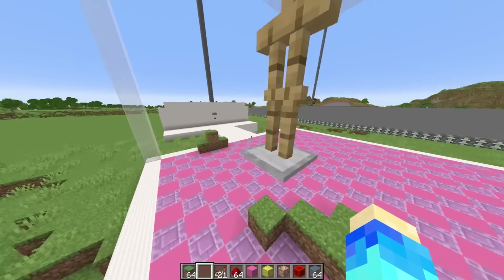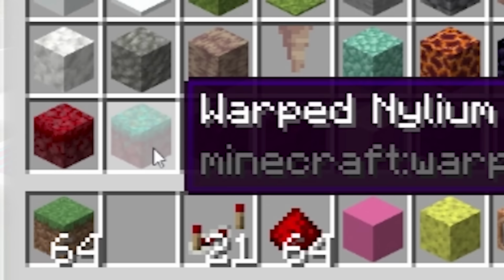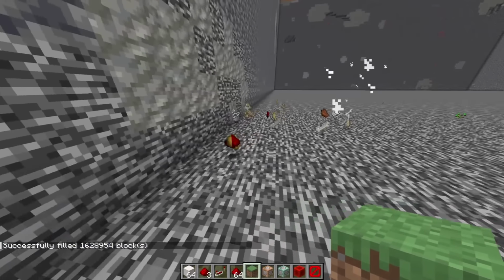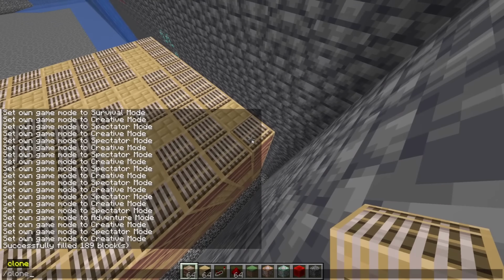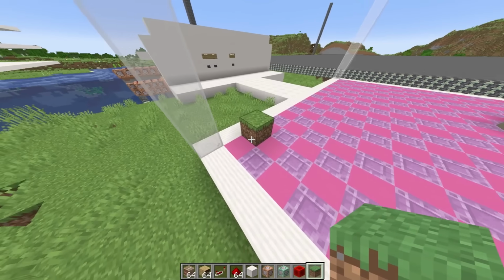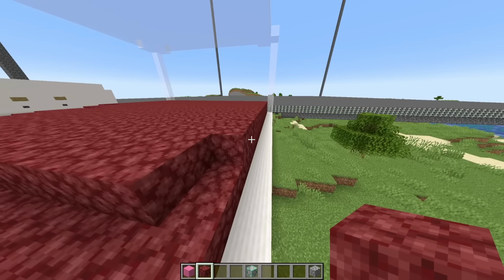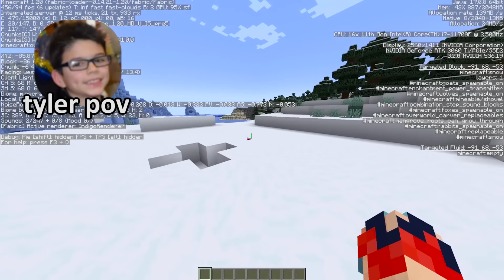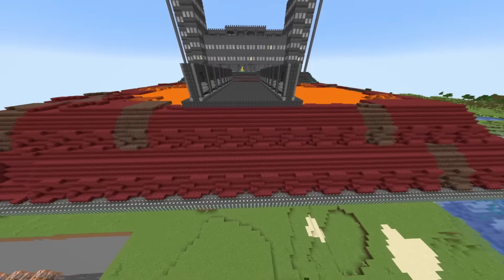This AI Minecraft 3D Printer, CAN BUILD ANYTHING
I coded this minecraft 3d printer to be able to build massive structures, terrain, and buildings, and it was made using only command blocks. asasajshjsajfjdskj this video was a wee bit of a pain to make, but I hope you enjoy

- Kiddy Kene